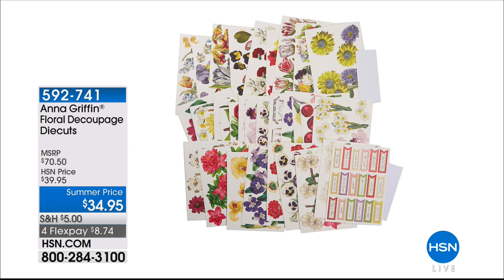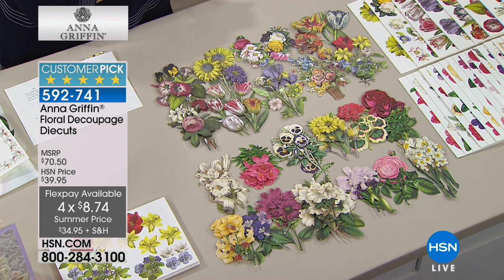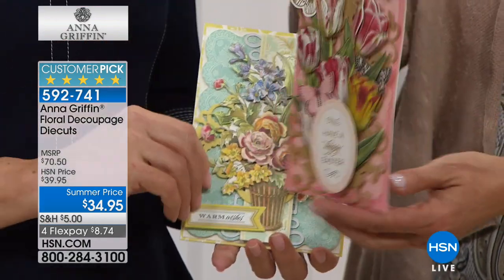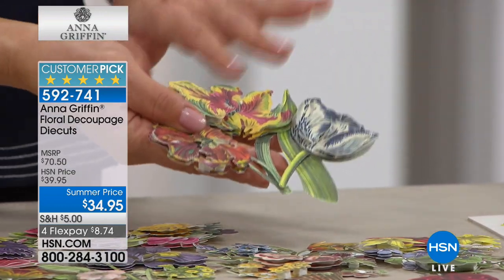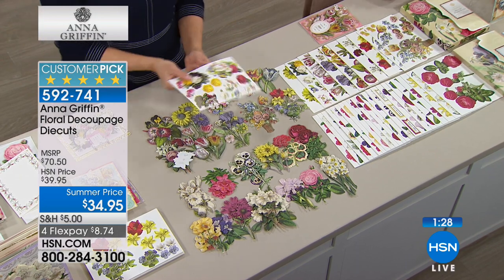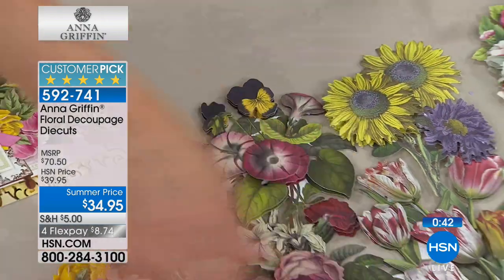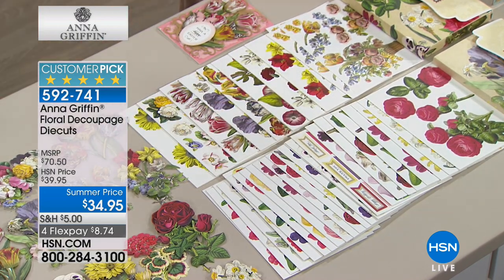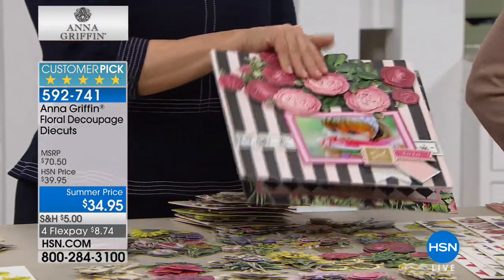Anna Griffin Floral Decoupage Diecuts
Inject your botanical obsessions into every aspect of your crafting world with this set of diecuts from Anna Griffin! Floral flourishes with a 3D effect bring...